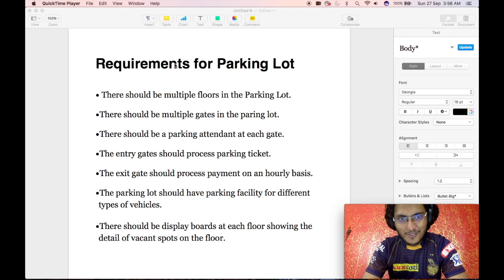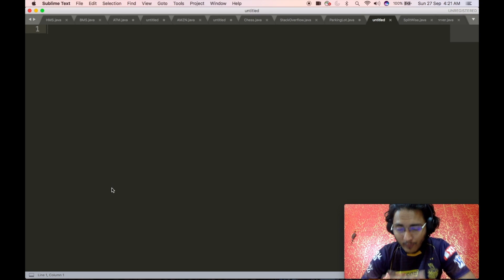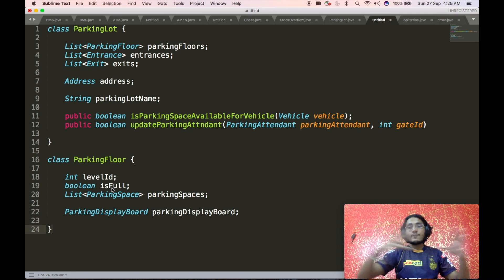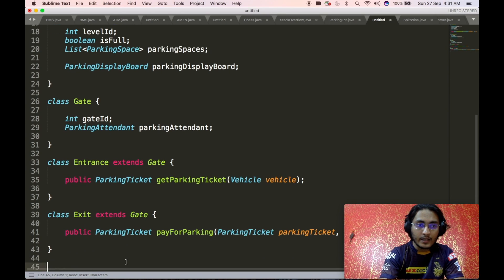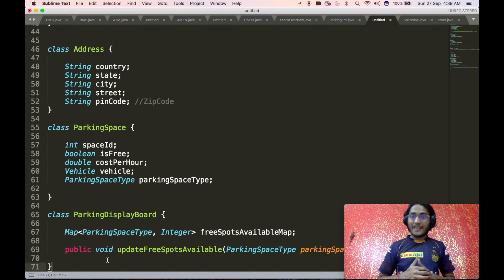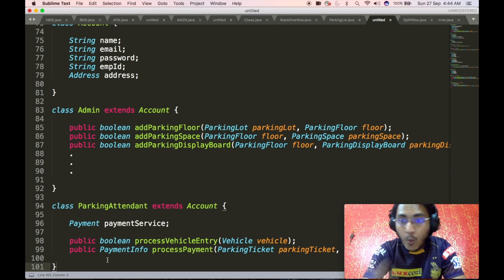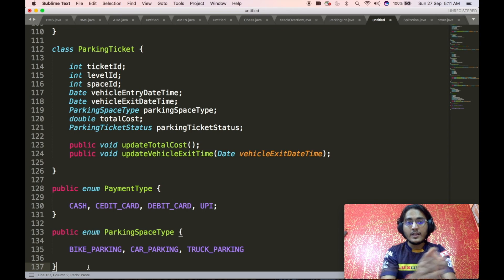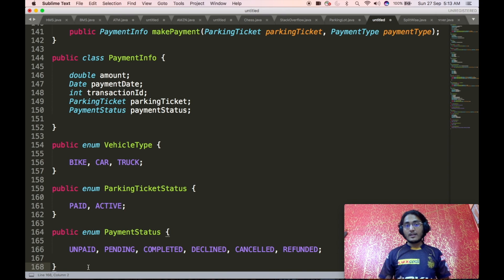Parking Lot Low Level Design Code | Google Interview question | Low Level Design Complete Code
Hi everyone,

In this video, I have discussed in detail the code for Low Level design of the Parking Lot System. Here we have used SOLID design principles along with basic OOPS concepts like Inheritance etc. to come up with a modular, scalable and sustainable design for the Parking Lot.